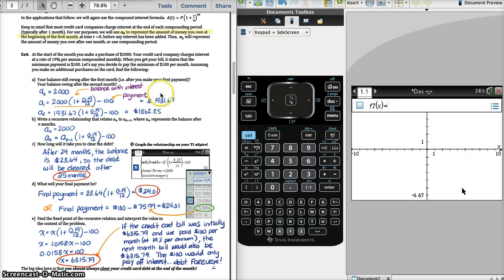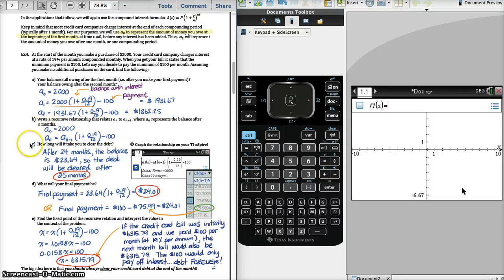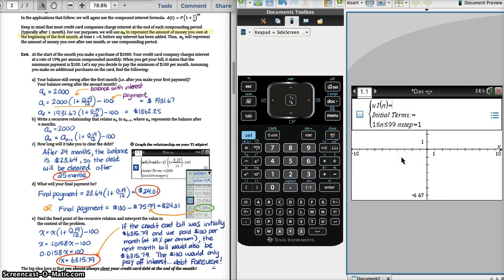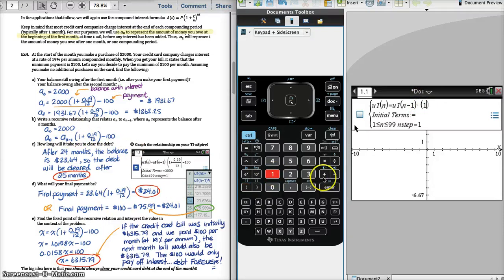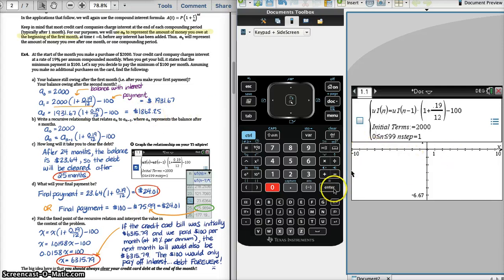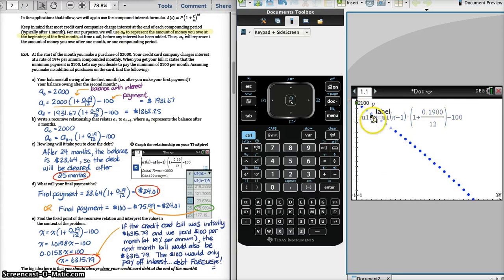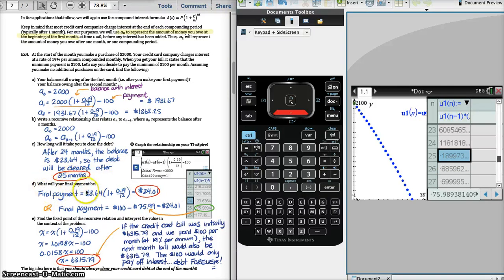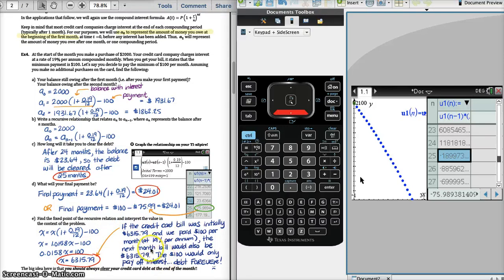1.5 Notes how to use the calculator for credit card example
This video will show you how to set up the recursive sequence in the graphing calculator so that you can calculate the answers to the follow up questions.